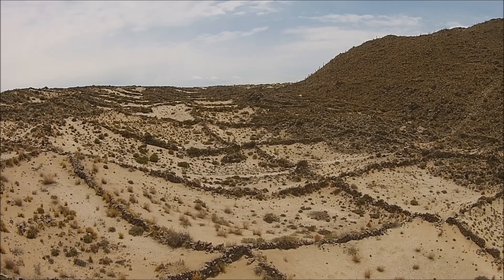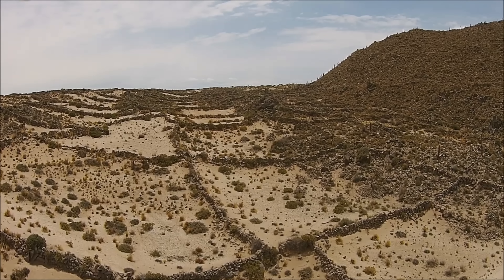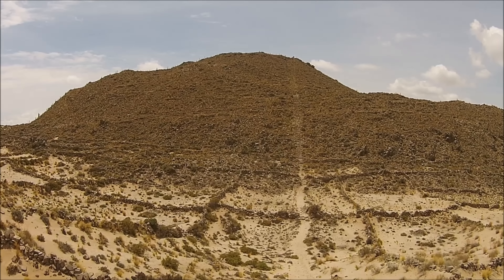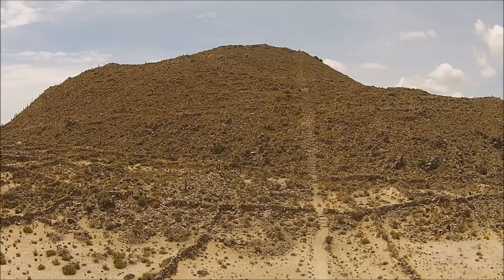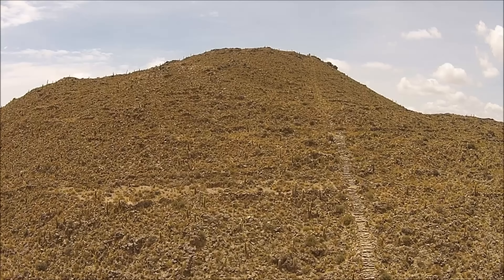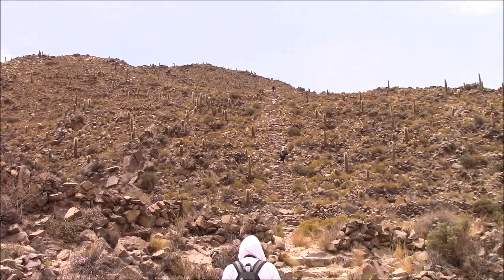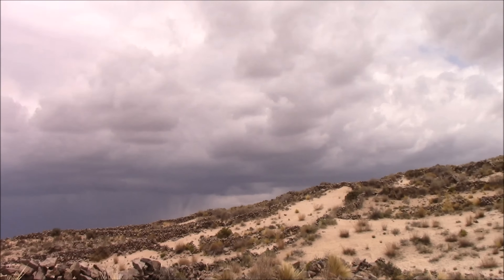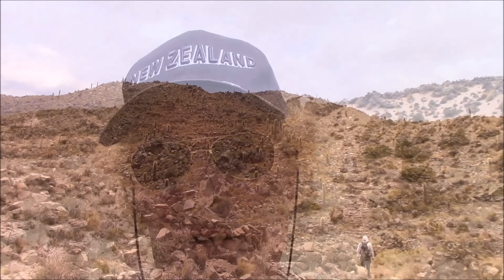Atlantis In The Andes??? Unlikely But Worth A Personal Exploration